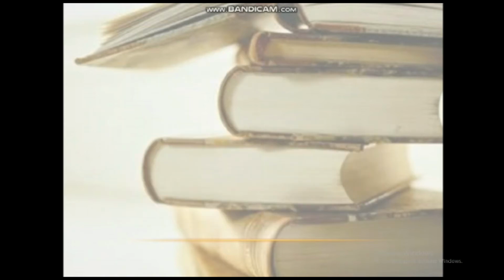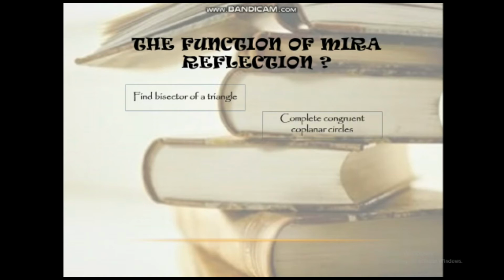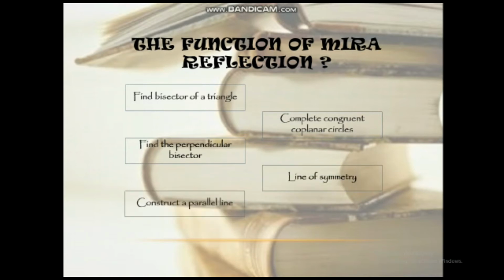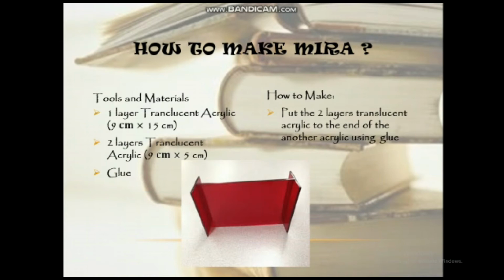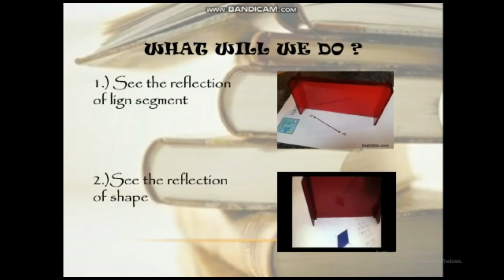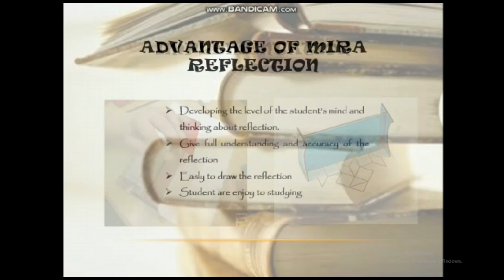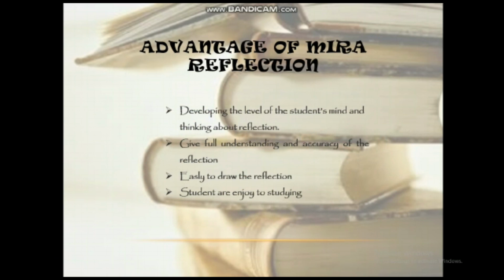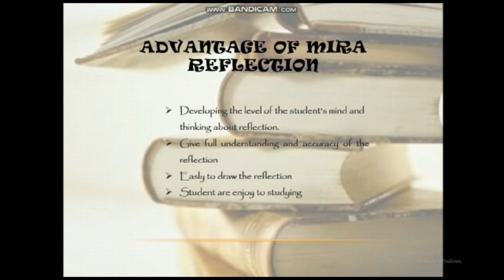Reflections On Mira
Present By Group 9
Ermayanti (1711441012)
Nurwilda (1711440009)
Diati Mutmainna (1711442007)